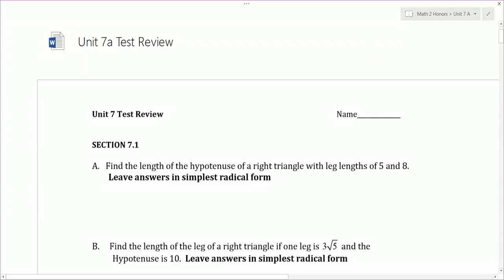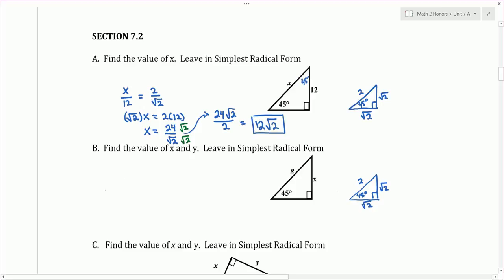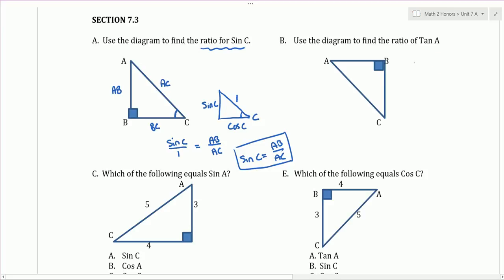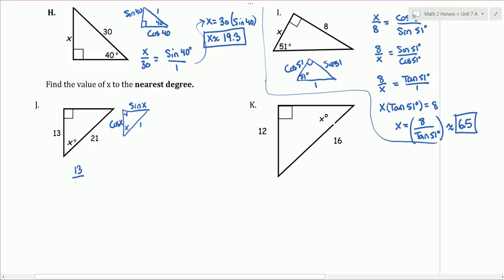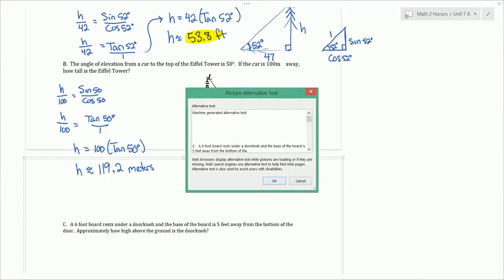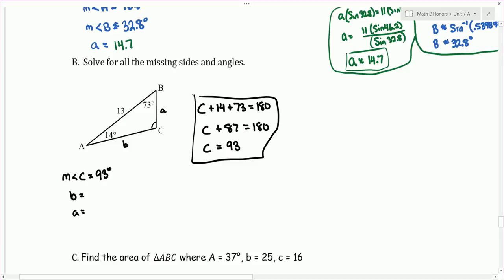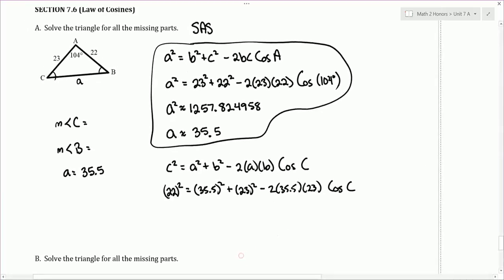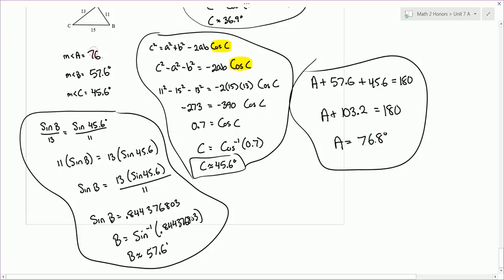Math 2 Honors Unit 7A Review